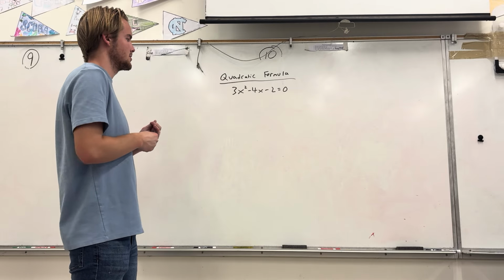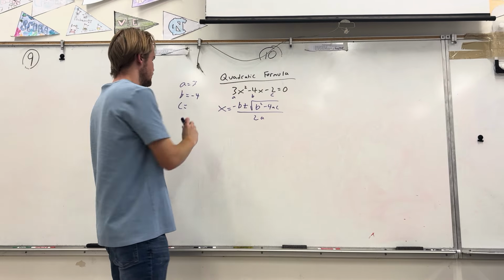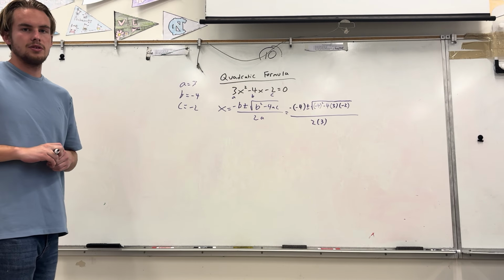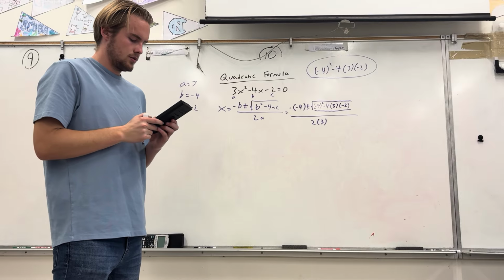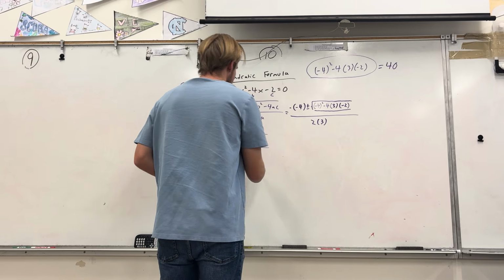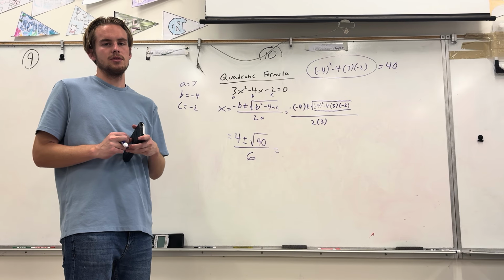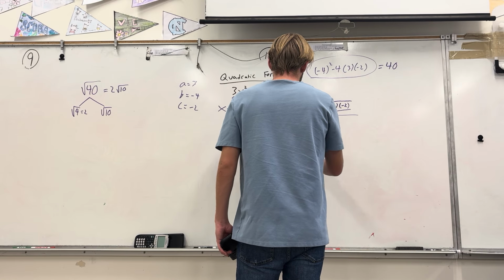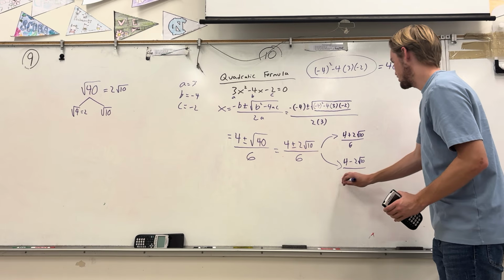A1.22 solving quadratic equations by using the quadratic formula